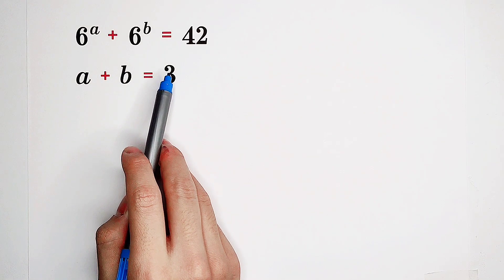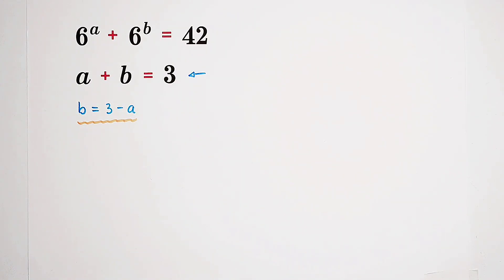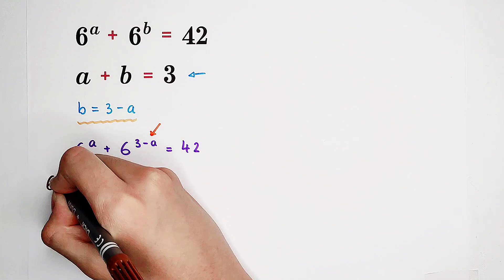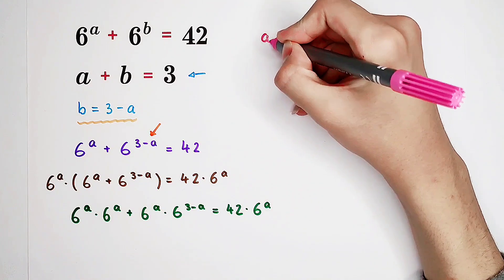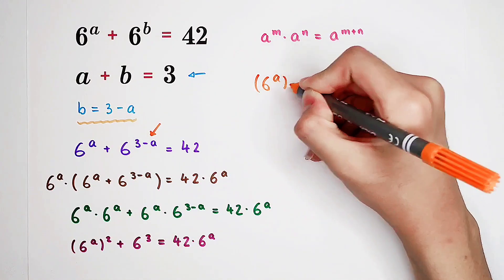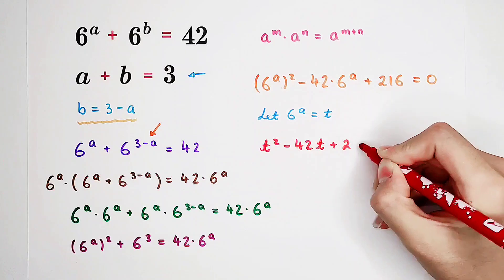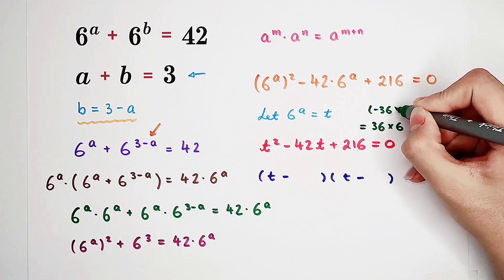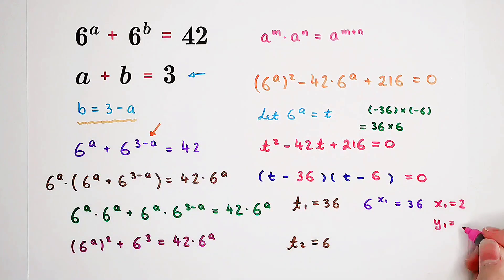Learn This Trick And Solve It Quickly!